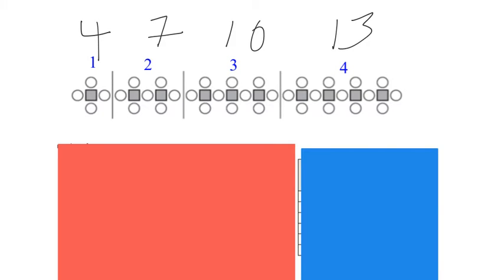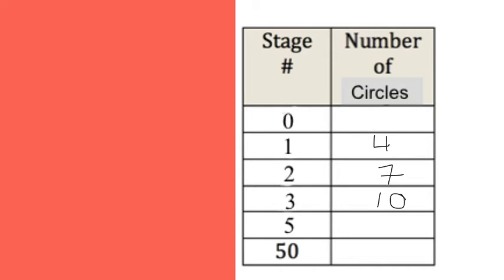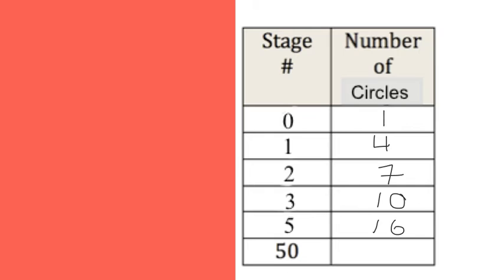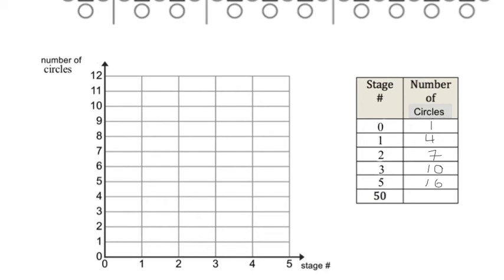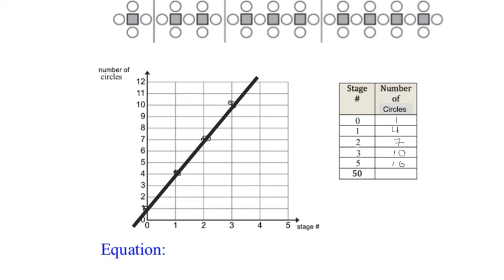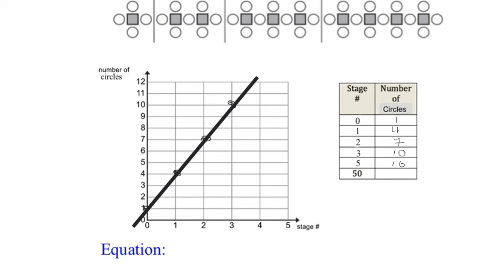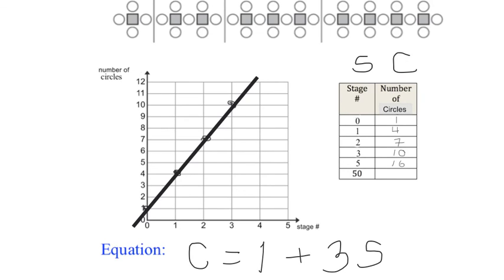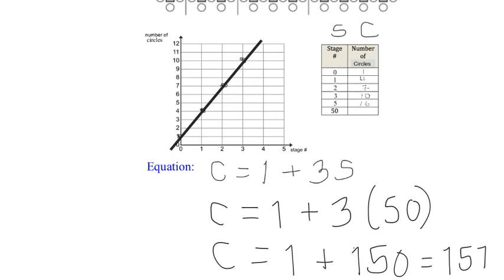MPM2D Lesson 1 -- Linear Patterns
Linear patterns and introduction to the rule of 3.